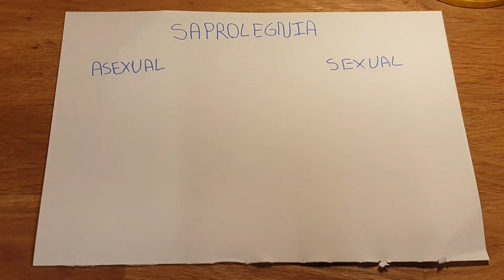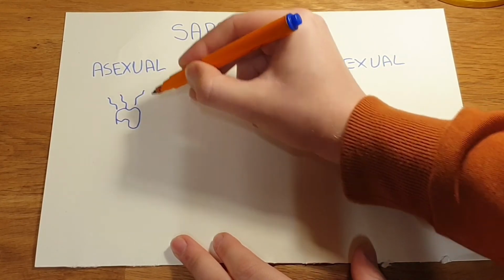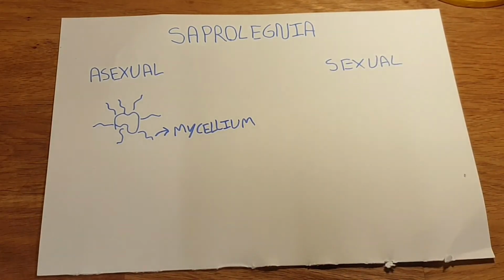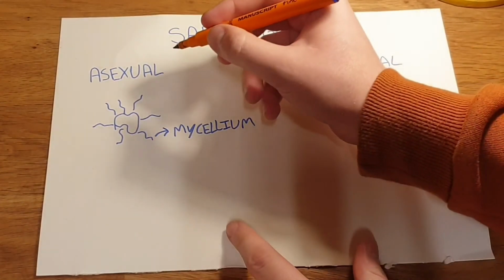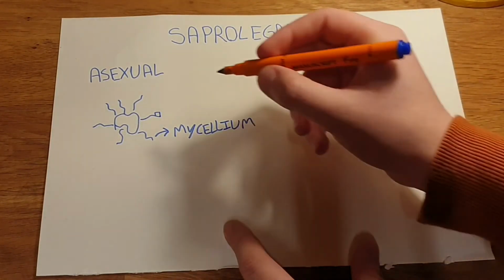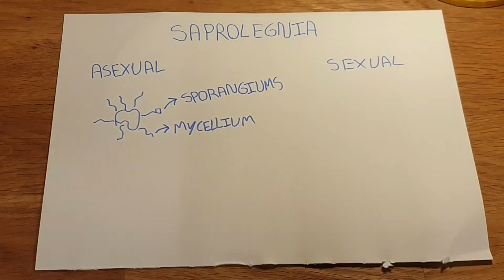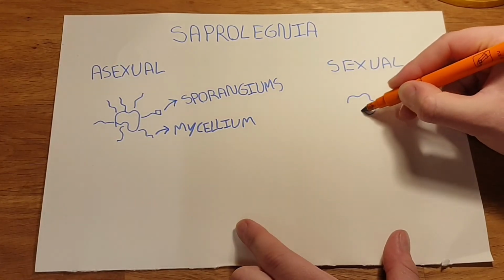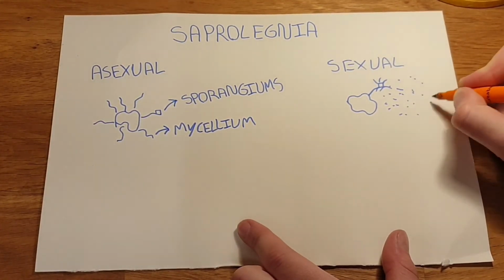Cotton Wool Disease Saprolegnia.parasitica